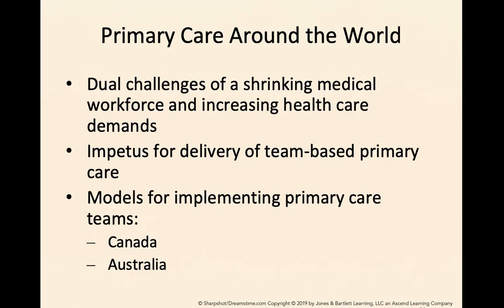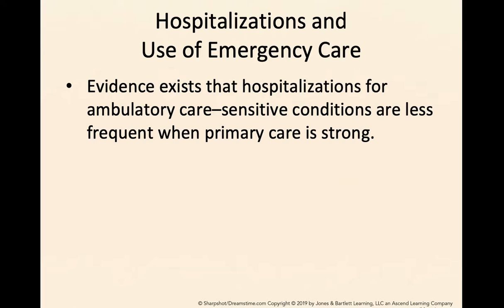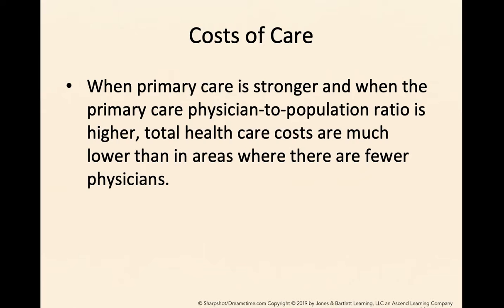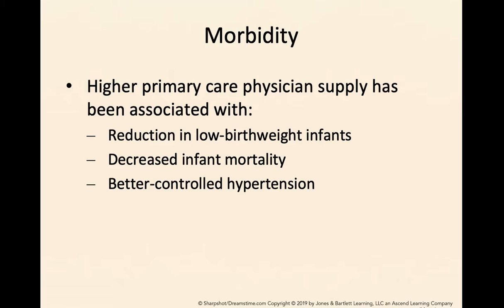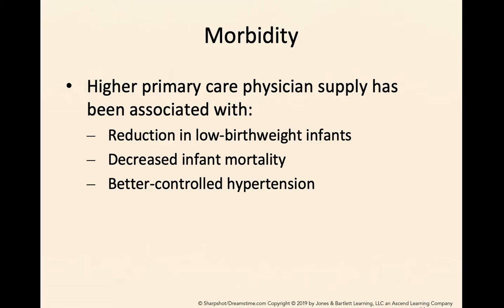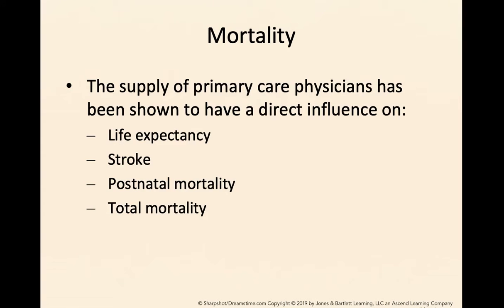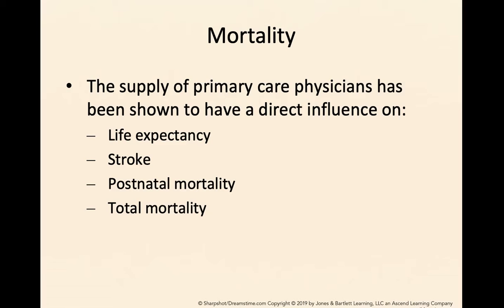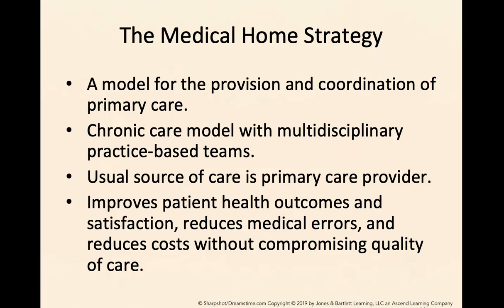Primary Care: Part 3